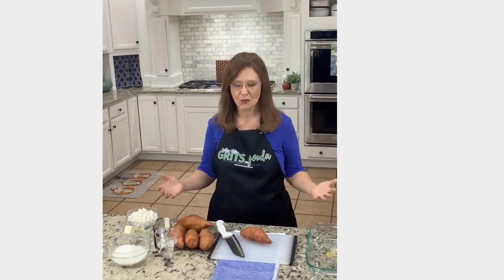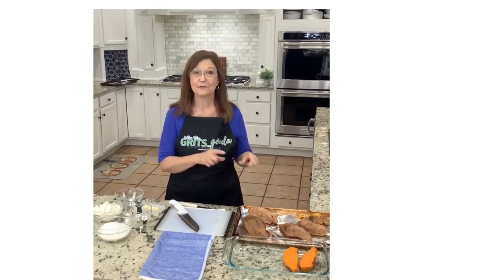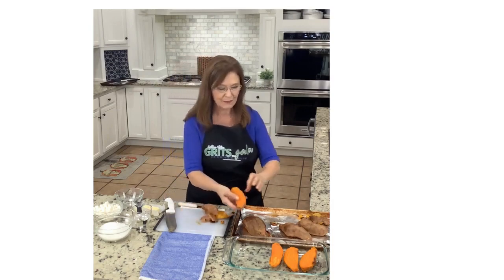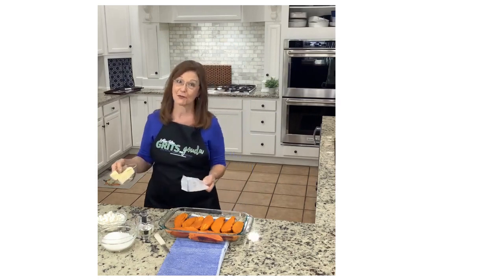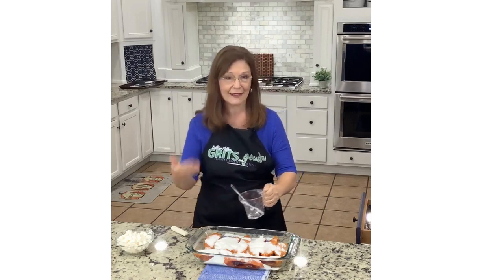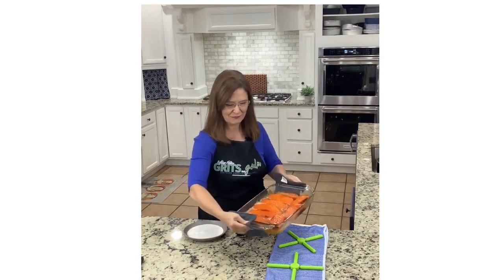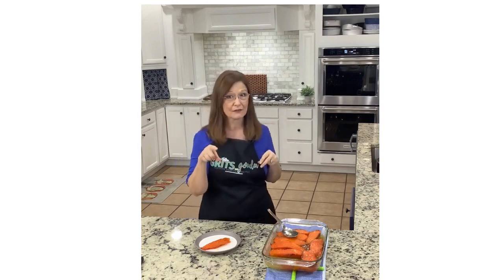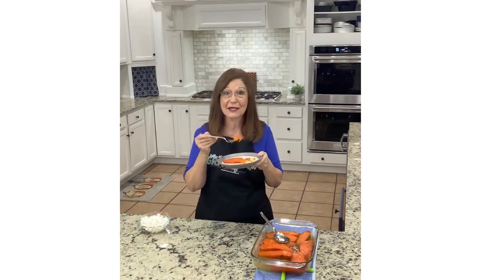Candied Roasted Sweet Potatoes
Sweet potatoes are first roasted, then candied to create caramelized version of baked candied sweet potatoes. Includes the recipe for oven roasted sweet potatoes before candying them in the easy second step. Make ahead sweet potato side dish for Thanksgiving dinner. Marshmallows on top are optional!